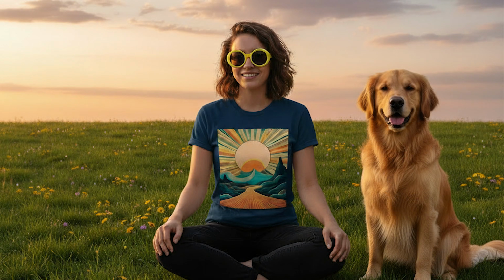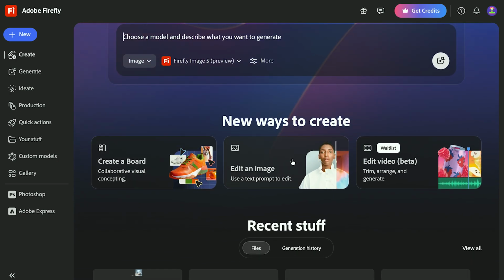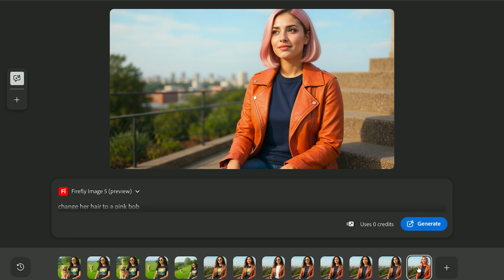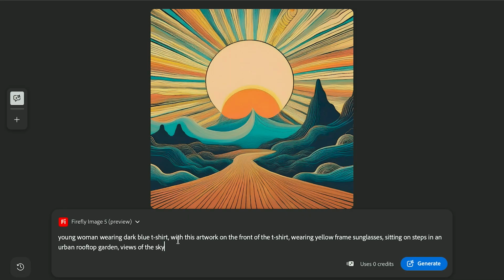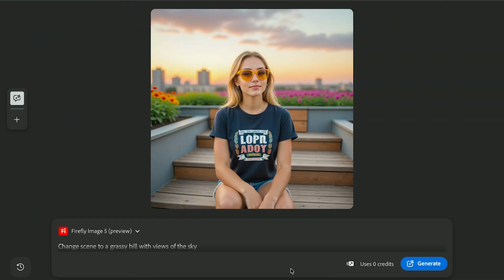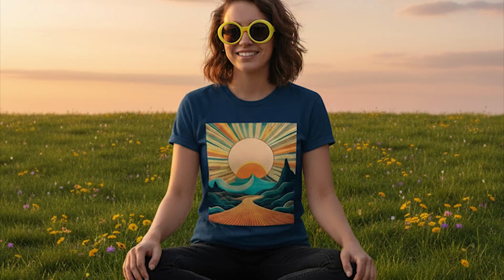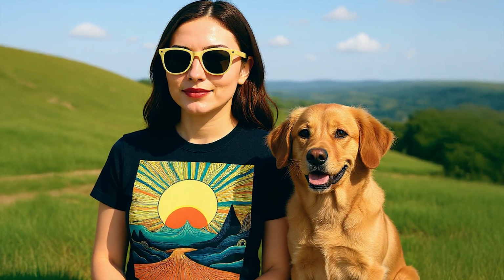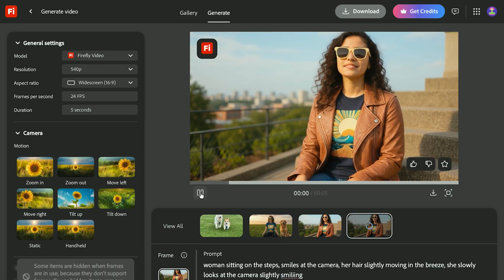Firefly 5 vs Nano vs Flux | Which AI Model Edits Photos Best?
Adobe Firefly 5 now lets you edit photos using natural language prompts — just type things like “remove the jacket” or “add a dog in the background” and it does the rest.

In this video, I compare Firefly 5 vs Nano vs Flux using the same portrait to see which AI model handles photo editing best — from realistic retouching to adding objects and scenes.

0:00 – Intro  |  AI photo editing just leveled up
0:25 – Setup  |  Testing the same portrait across all 3 models
0:39 – Test 1  |  Edit hair, sunglasses, and clothing
1:20 – Test 2  |  Add artwork to the t-shirt
1:57 – Test 3  |  Change the scene – sunny grassy hill
2:34 – Test 4  |  Add a dog to the background
3:00 – Share  |  Download / send to Firefly Video
3:18 – Verdict  |  Which model looks most realistic?